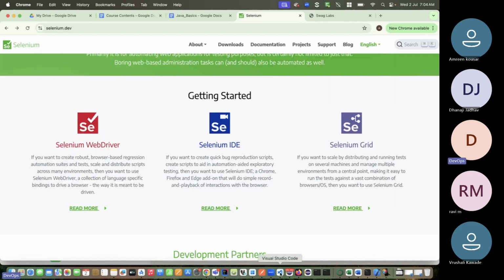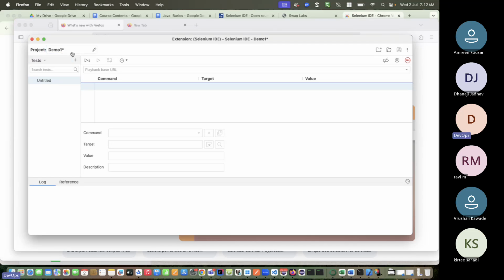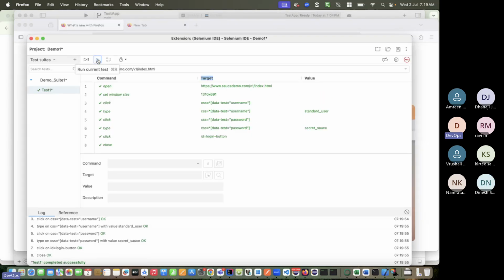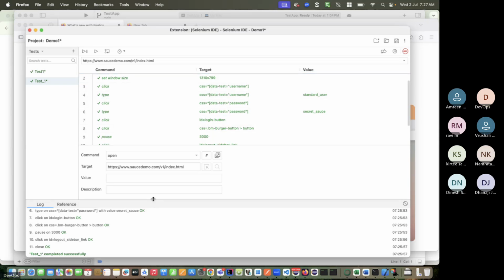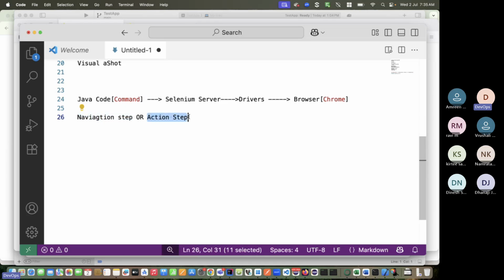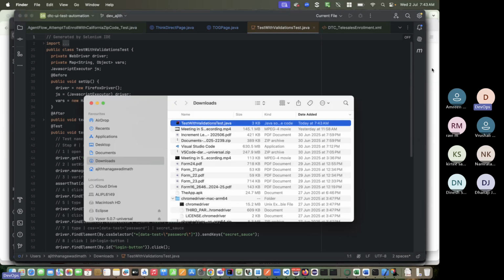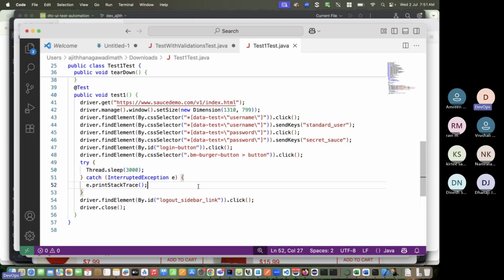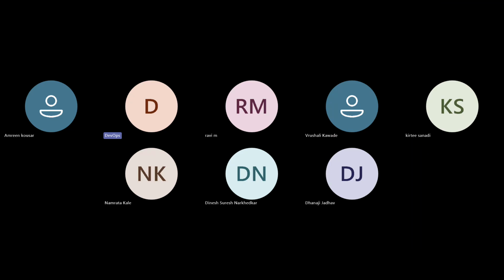Day 2 Java Selenium- June 2025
Day2 Selenium IDE